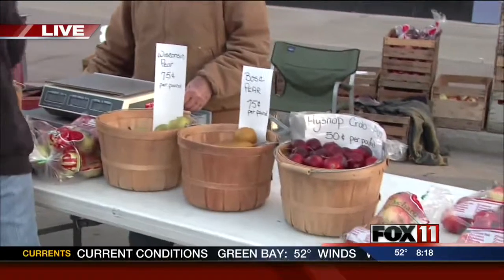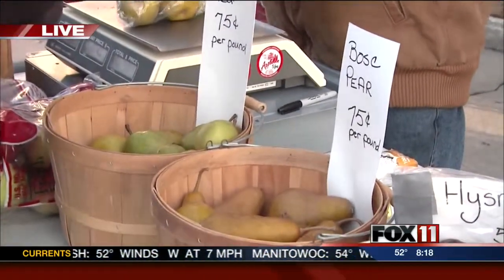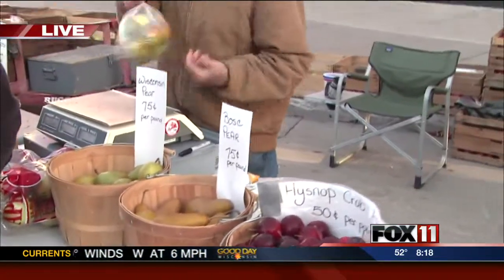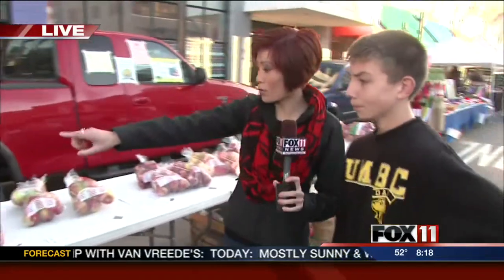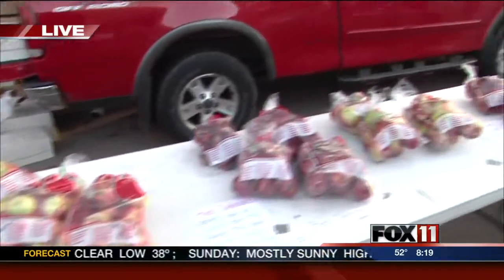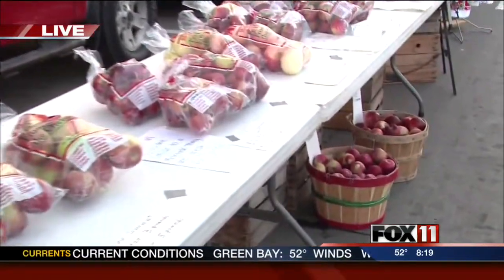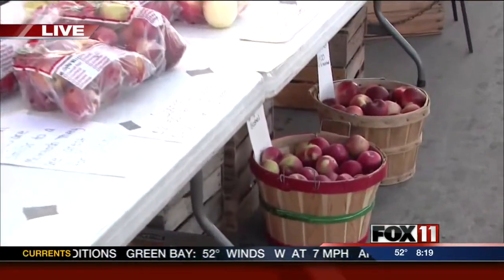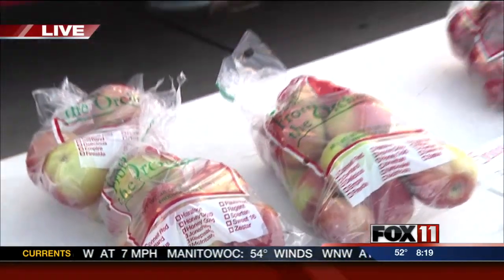Last day for Downtown Appleton outdoor Farmers Market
The market is open today from 8 a.m. to 12:30 p.m.